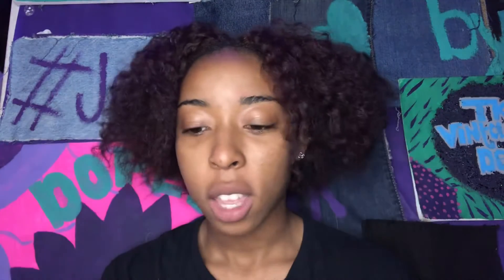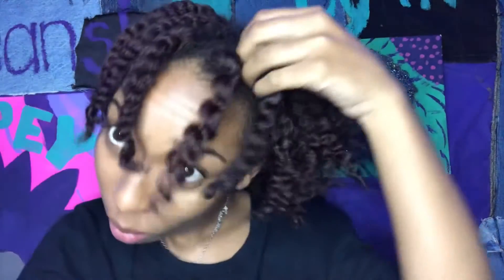THEESLAYCOLLECTION HAIR CARE REVIEW| BLACK OWNED BUSINESS